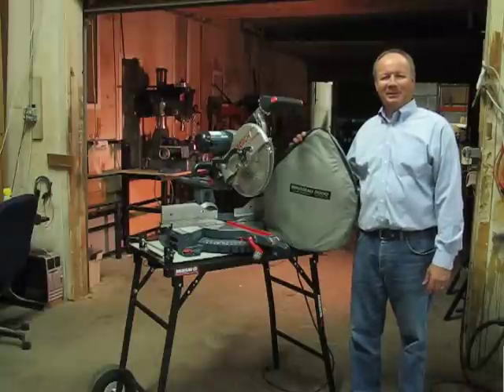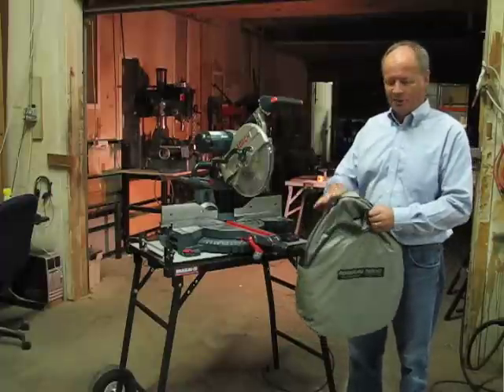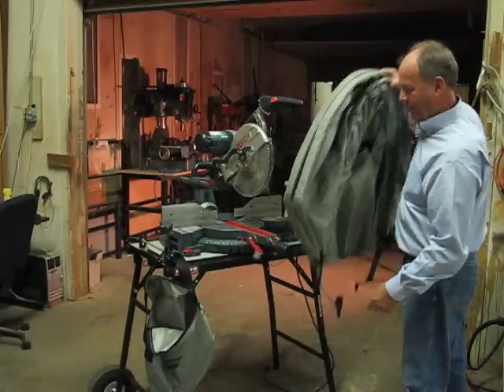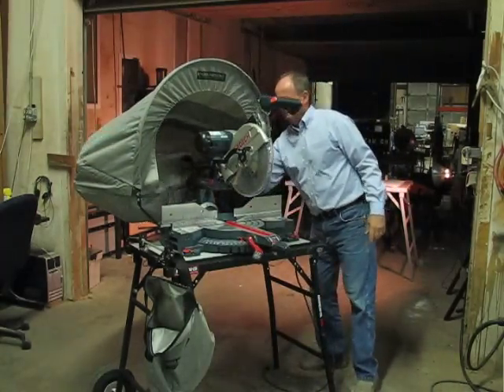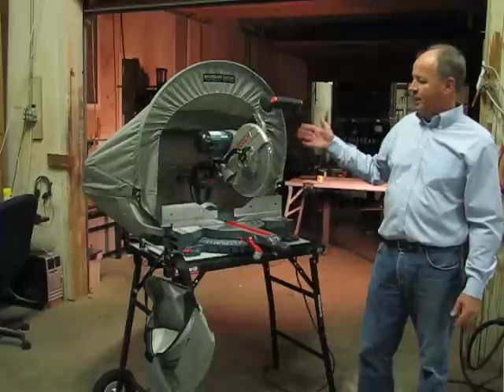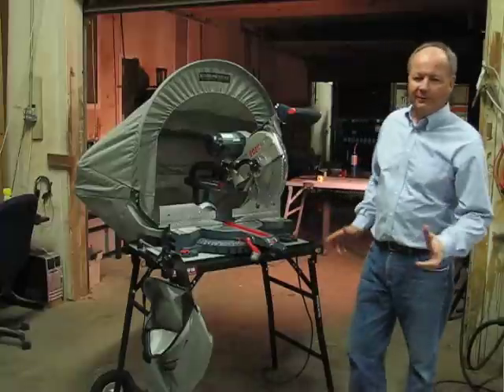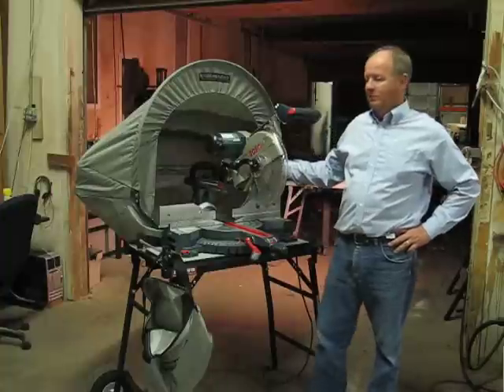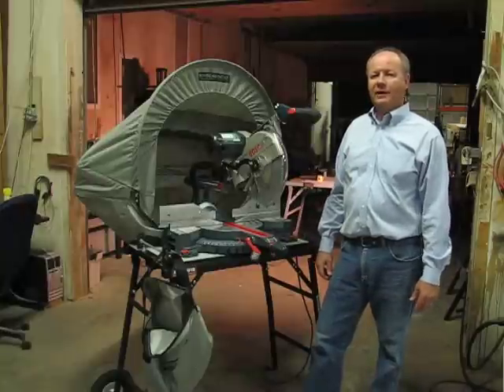Dale shows off Dust collector